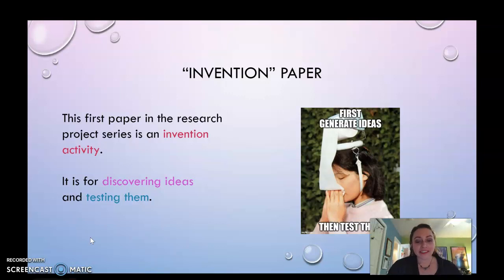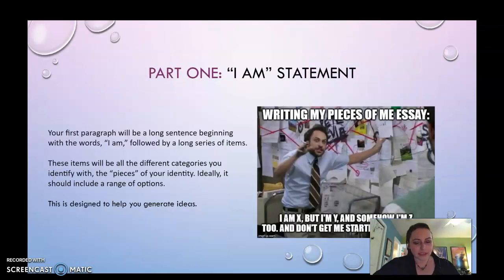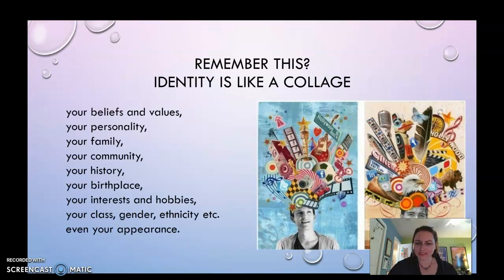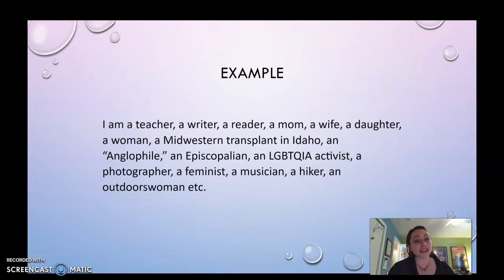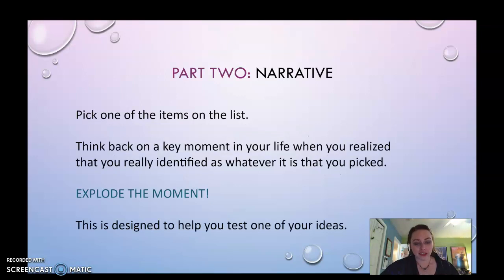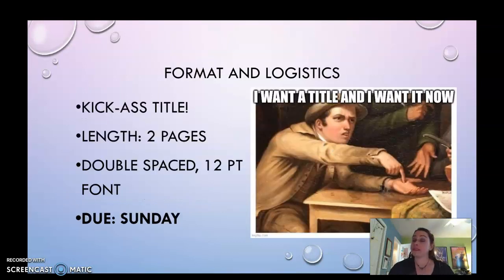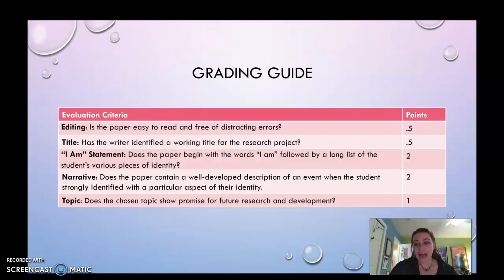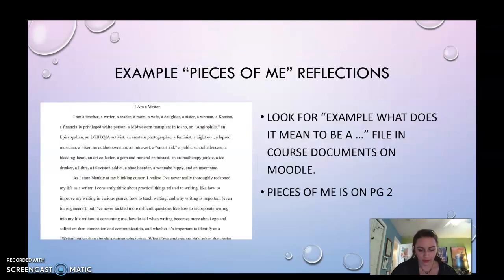Pieces of Me Reflection Introduction